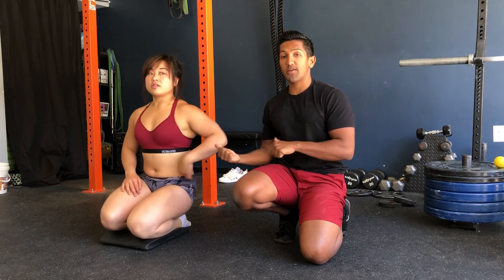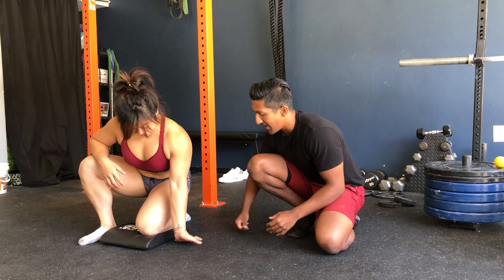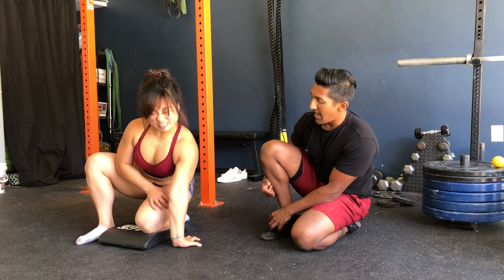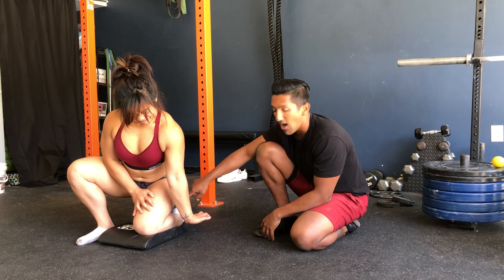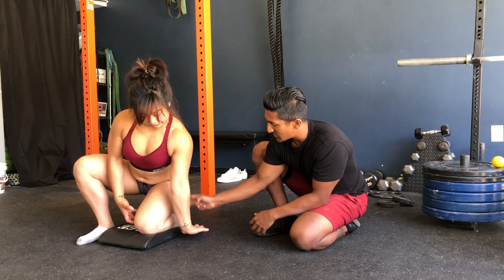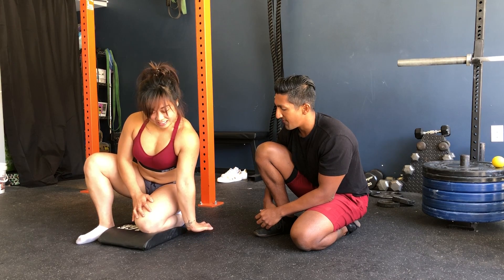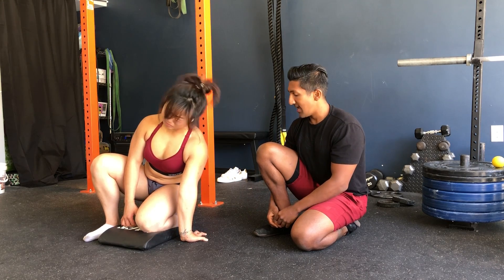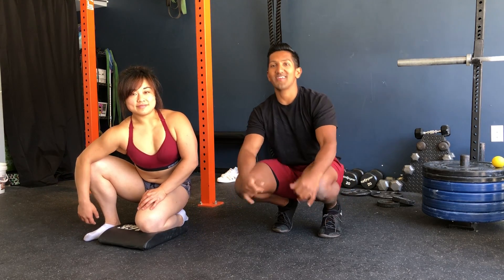Wrist PAILS/RAILS for better lifts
This will help bench, front rack, overhead positions, anything that reconnects the wrist to a barbell.